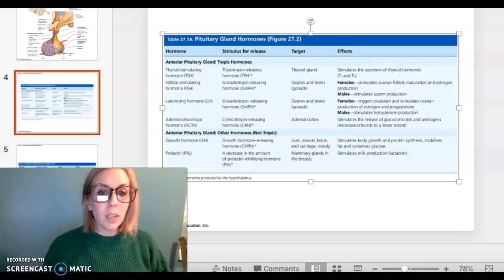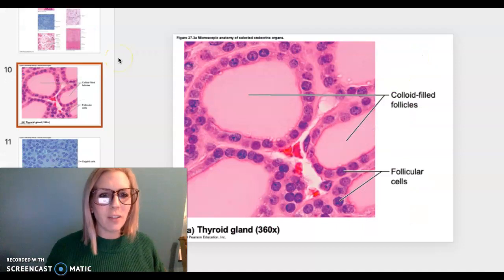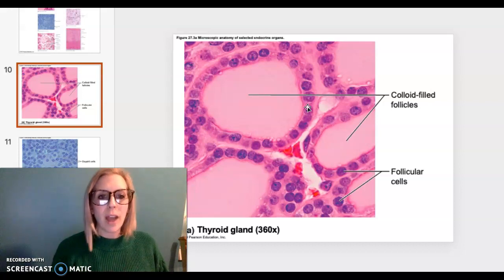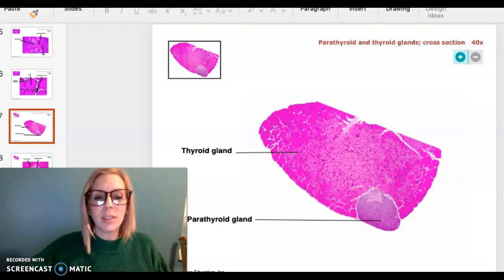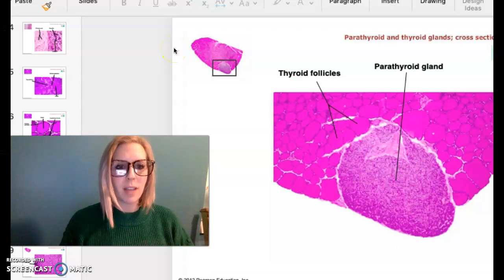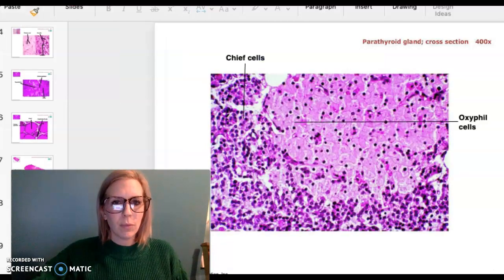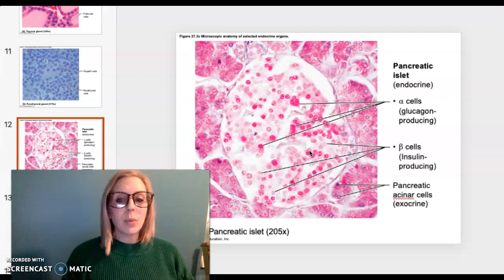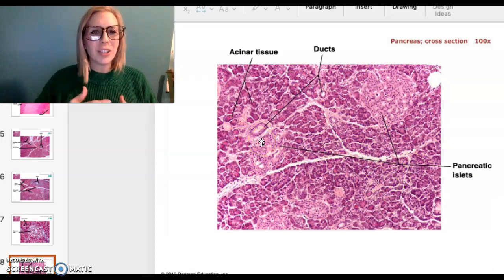Microscopic Anatomy of Endocrine Glands #1